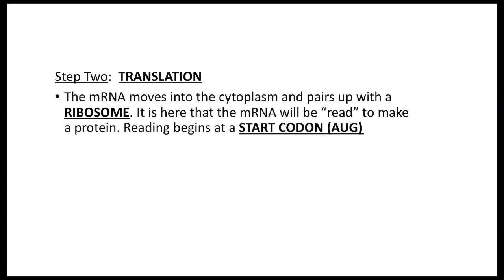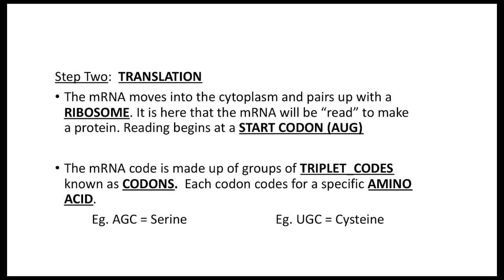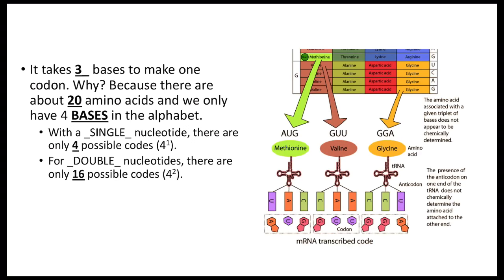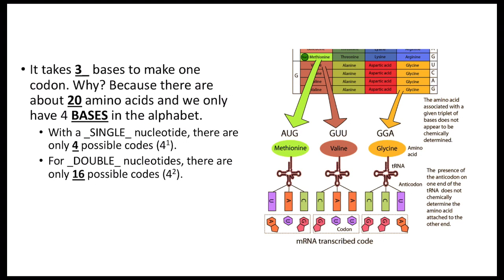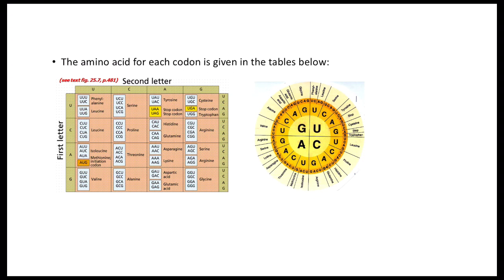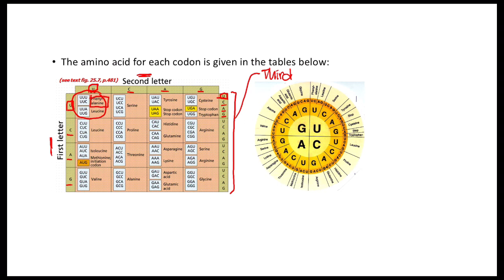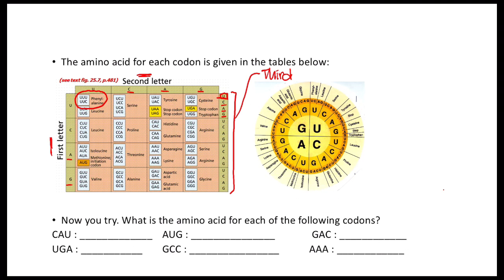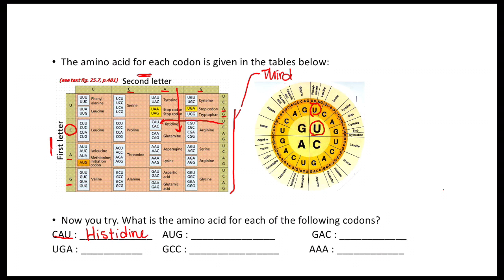Sci 10 - Biology Lesson 4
Protein Synthesis - Translation